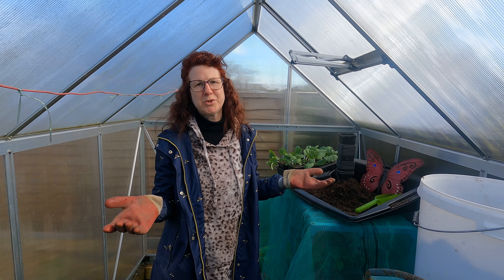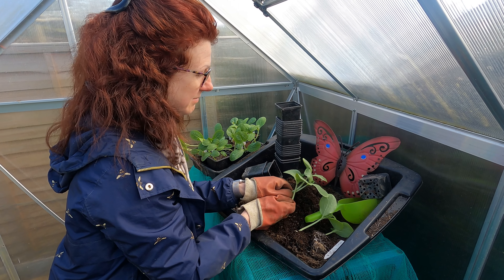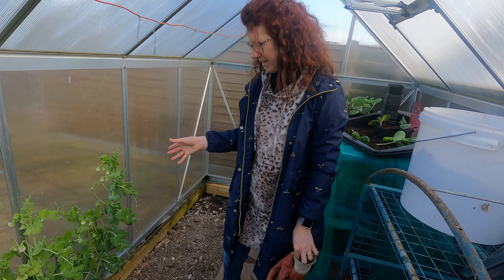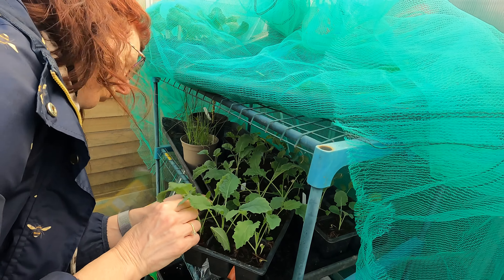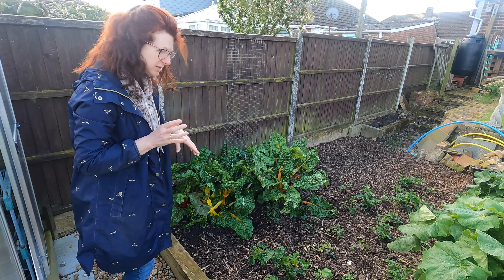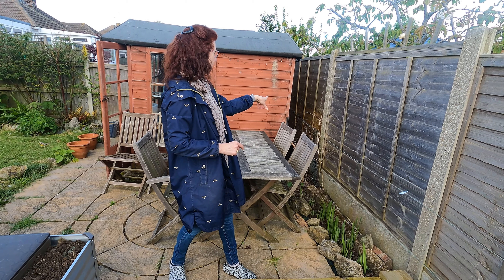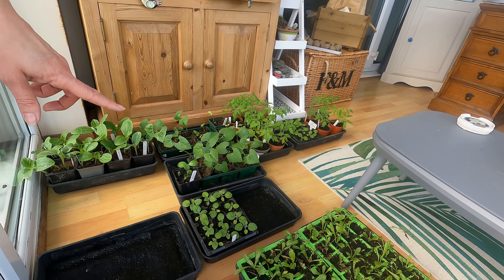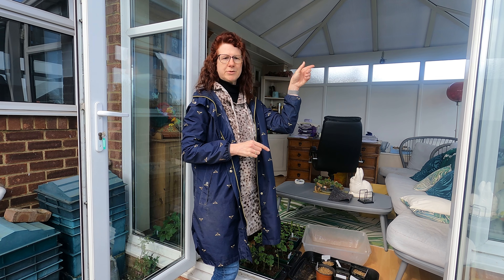April Garden And Seedling Update - Allotment Gardening For Beginners UK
This is our April garden and seedling update from our allotment gardening for beginners UK series of videos. April is busy in the garden and allotment as we have lots of seedlings to look after and potting on as they grow. We are potting up some seedlings today plus show you around for an update in this garden diary.

Heated Propagator that we use;

Chapters;
00:00 Introduction
00:41 Potting up Courgette and Squash
02:27 Early garden peas in greenhouse
03:02 Protecting seedlings from cold nights
04:34 Outside in vegetable garden
06:41 Plans for sowing seeds on allotment
07:06 Seedlings being protected in conservatory